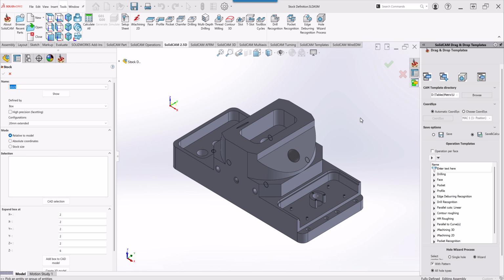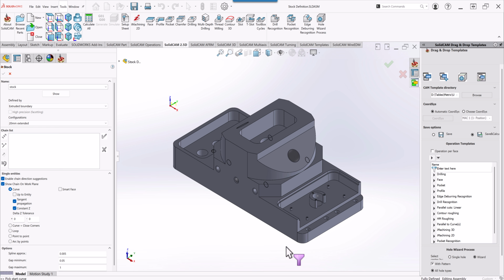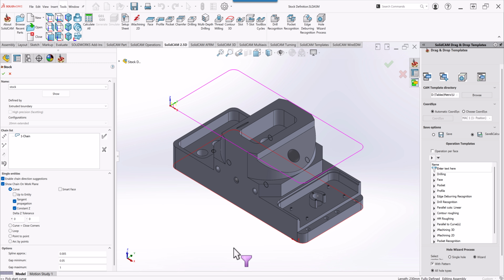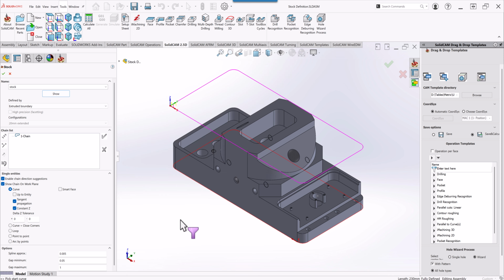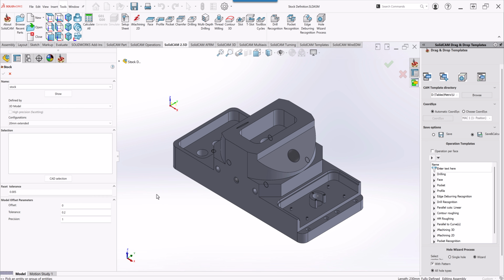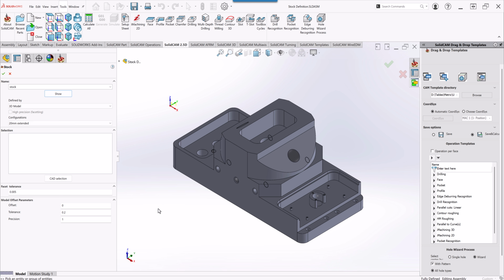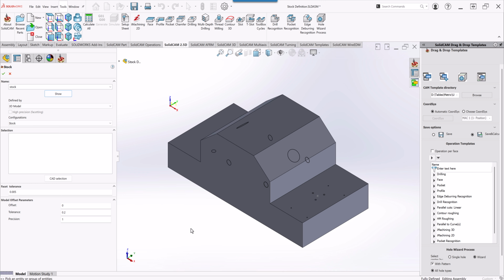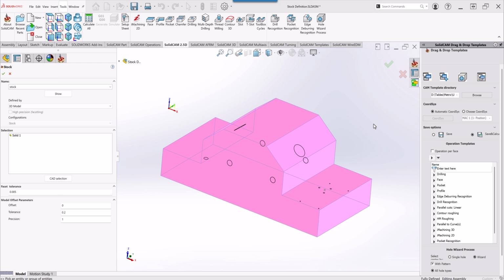16. Creating Stock - Extruded boudary and 3D Model